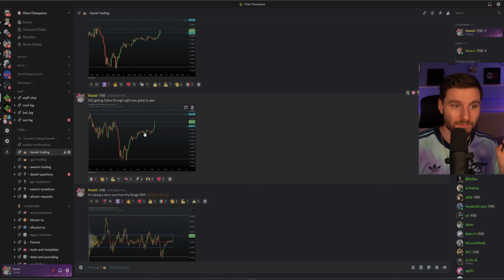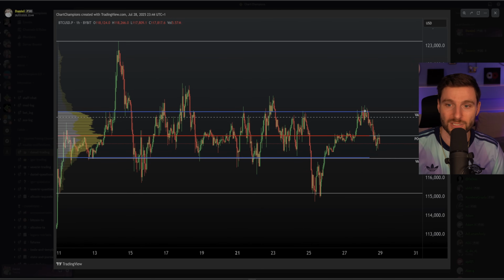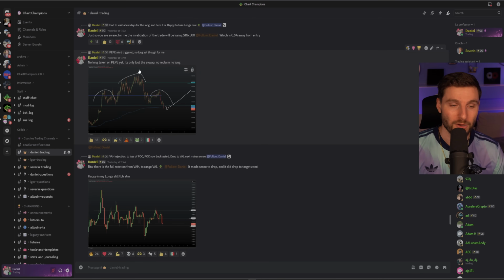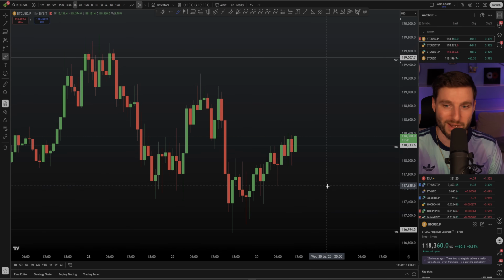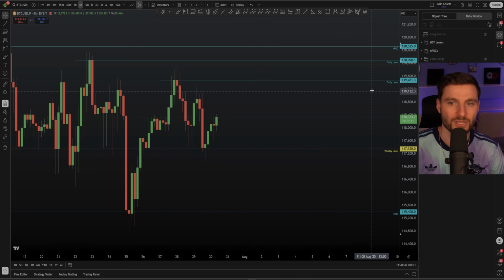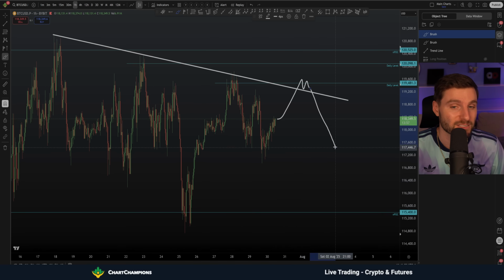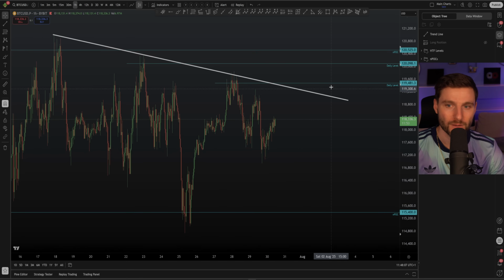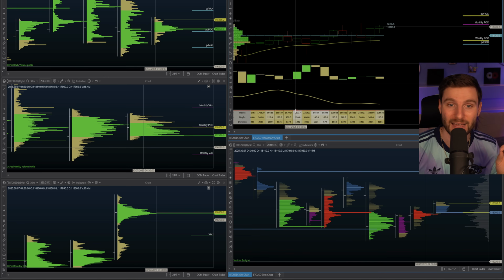Everyone’s Long on Bitcoin… But I’m Watching This Massive Short Setup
BTC Bitcoin Technical Analysis live now price prediction today 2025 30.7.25 I explain the next big levels to look for Short Trades on Bitcoin, and how to stay professional when picking a trade, with reliance on order flow